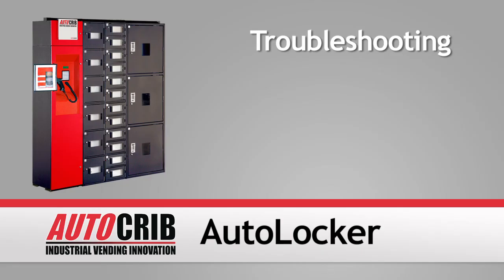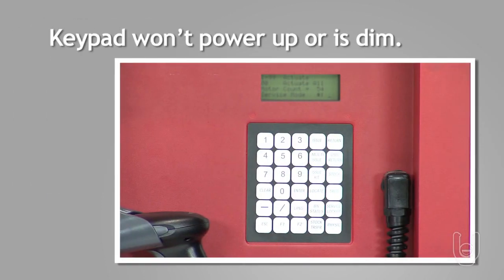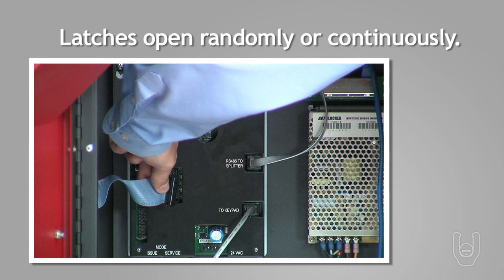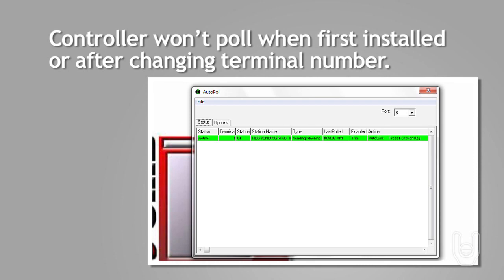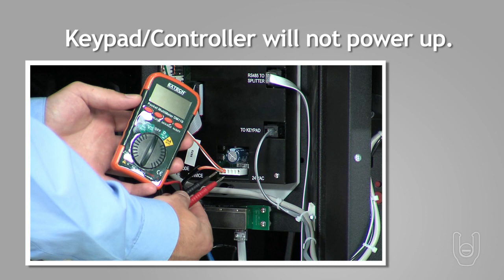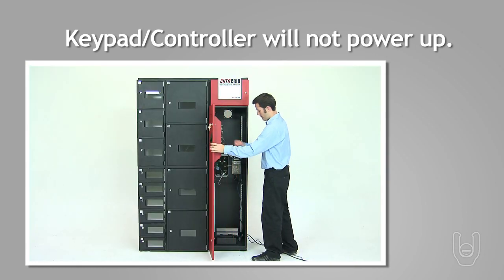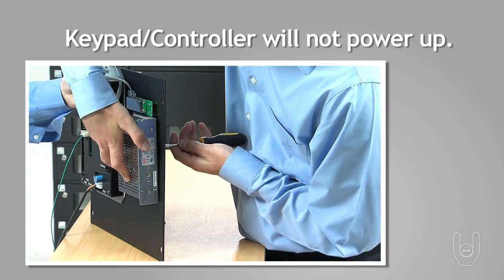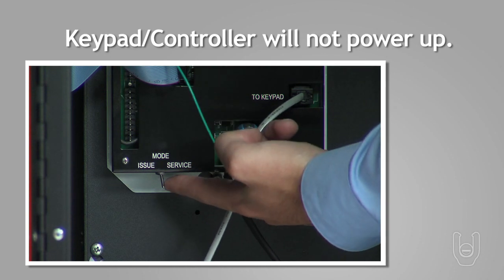AutoLocker How-To Part 17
AutoCrib AutoLocker